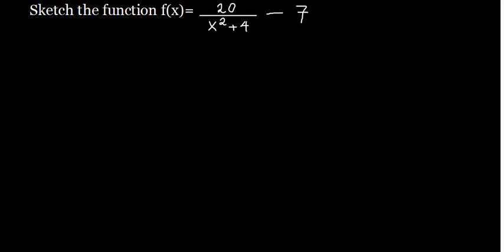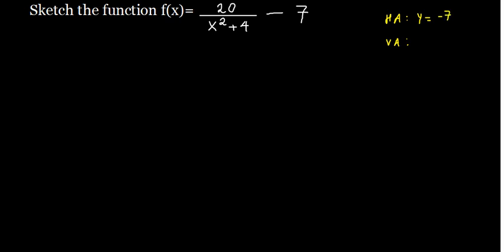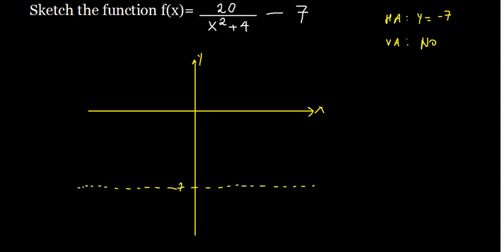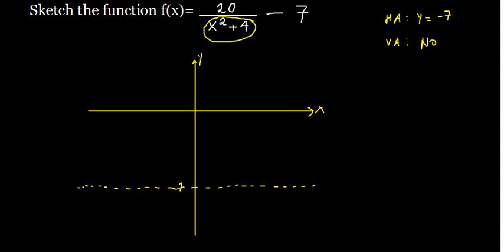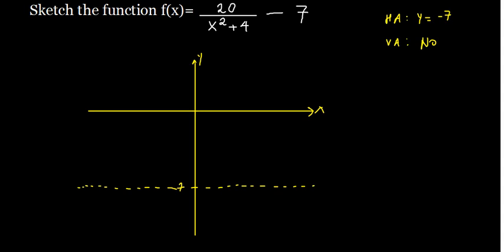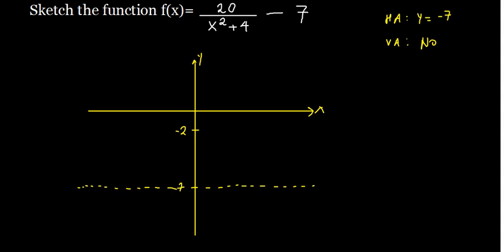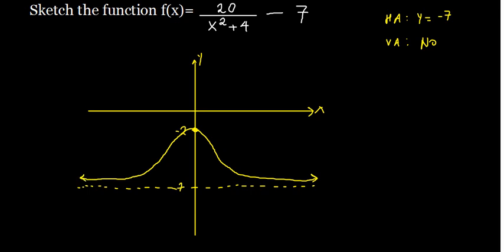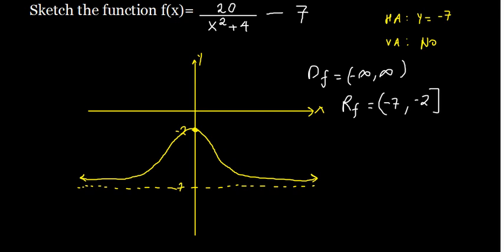SKETCHING RATIONAL FUNCTIONS 6